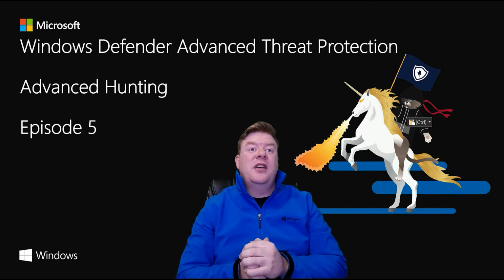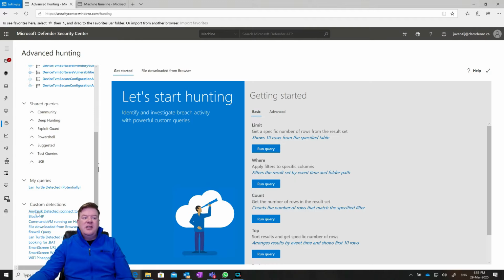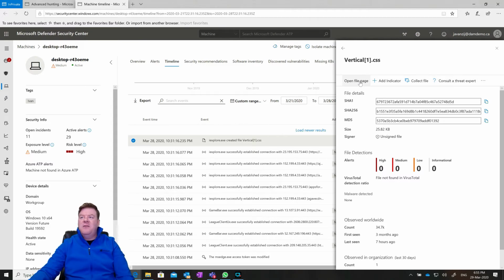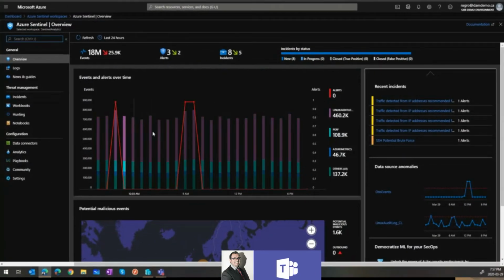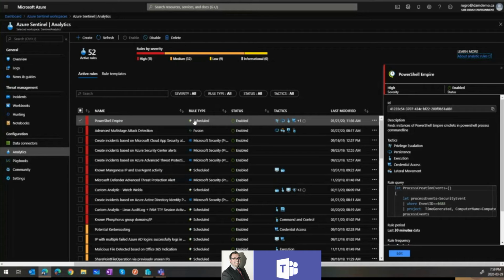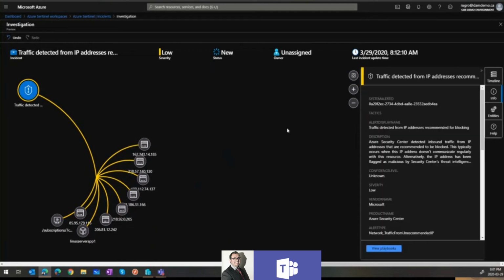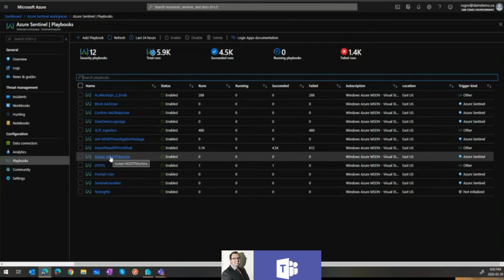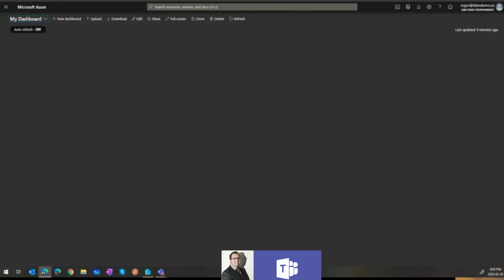Episode 5, MD-ATP Advanced Hunting with a quick overview of Sentinel